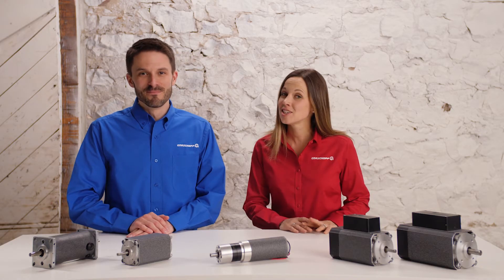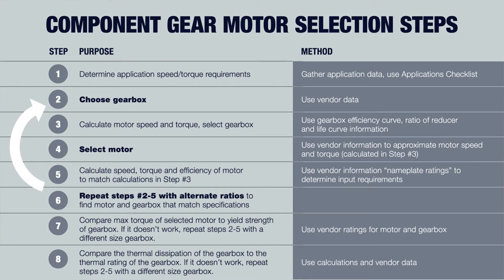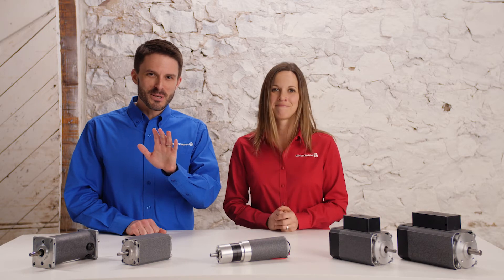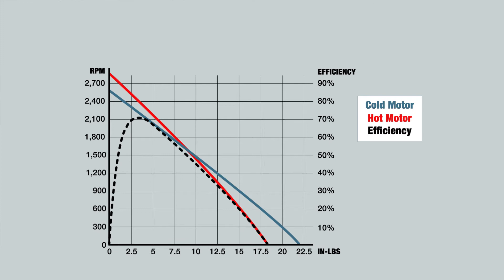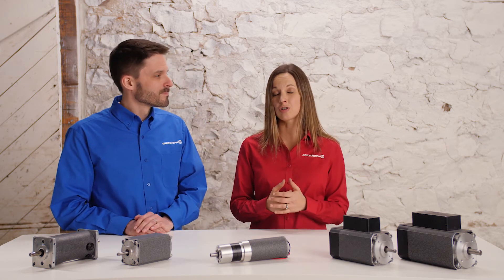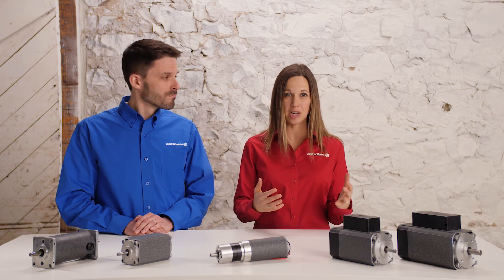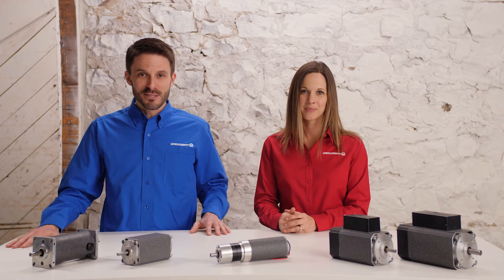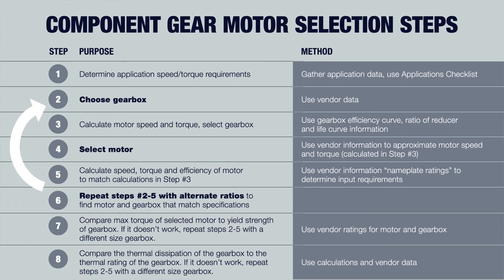Gear Motor Basics | Matching Gear Motors - Motor Selection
This video continues our discussion of selecting a gear motor by pairing the separate components. Now we look at how to select a motor based on the reducer selected for the application.

For more information about gear motor selection, check out our blog.